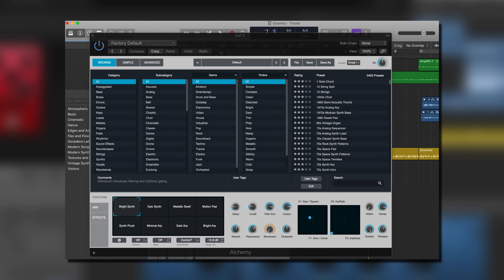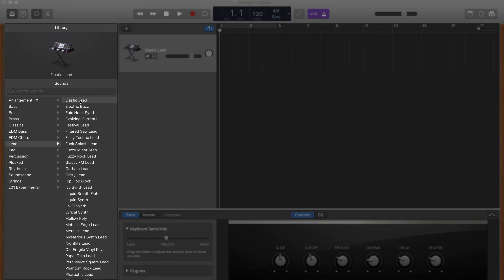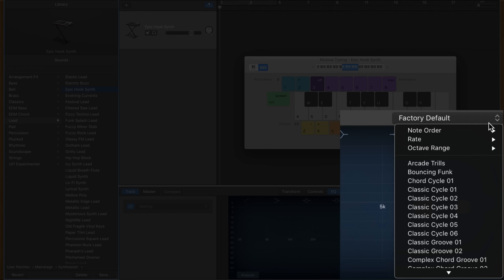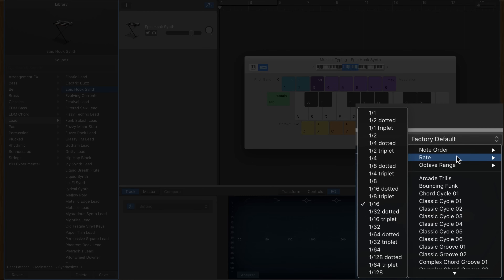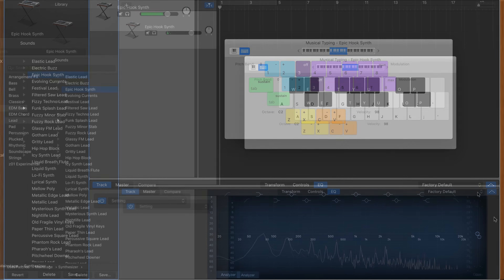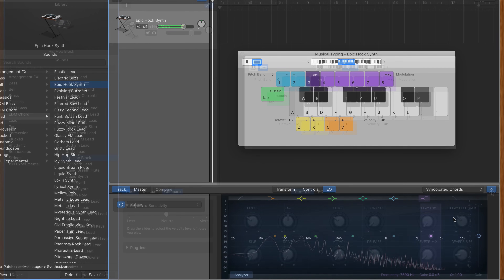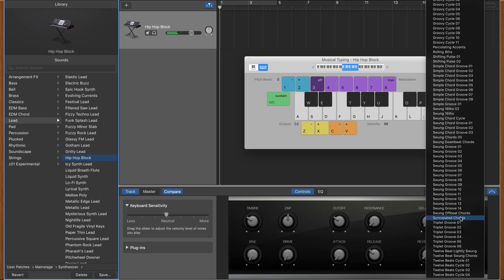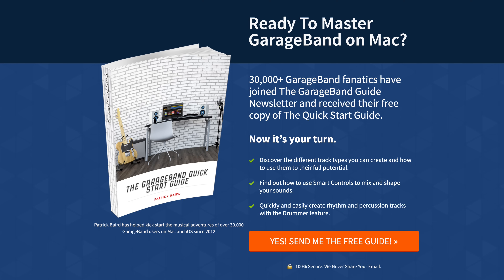GarageBand Synth Secret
In this GarageBand Tutorial, I share a secret feature found in GarageBand’s stripped down version of the Alchemy synth that you might not be aware of…

➤Ready to master GarageBand? Hit the ground running with my free Quick Start Guide:

FREE GARAGEBAND STUFF!